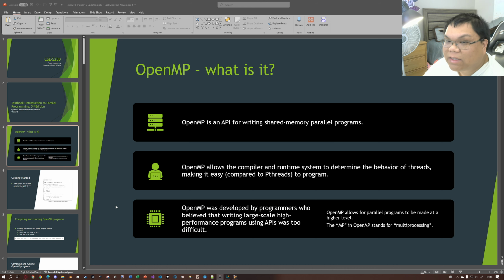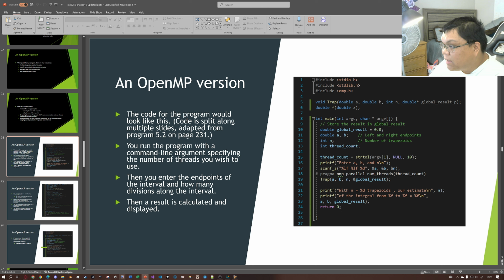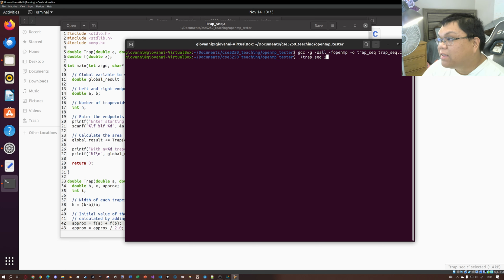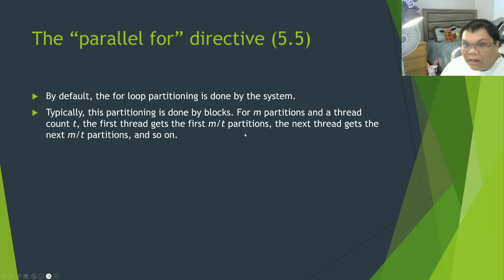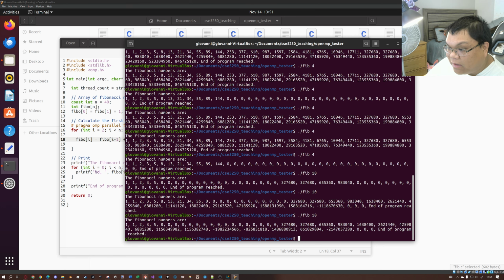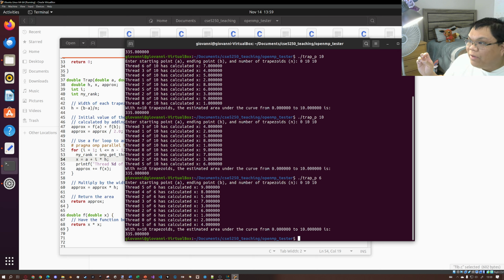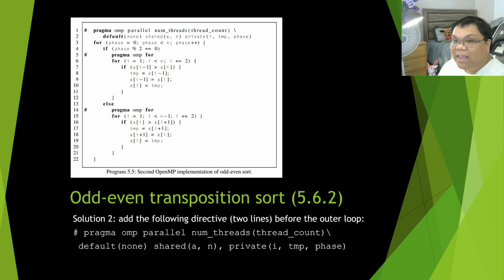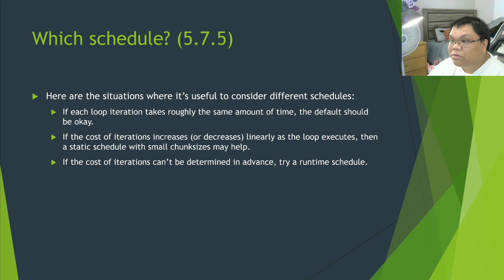Fall 2024, CSE-5250-61, Chapter 5 (part 2)